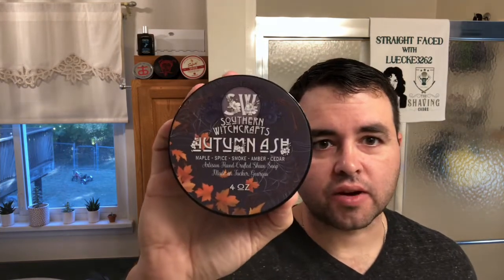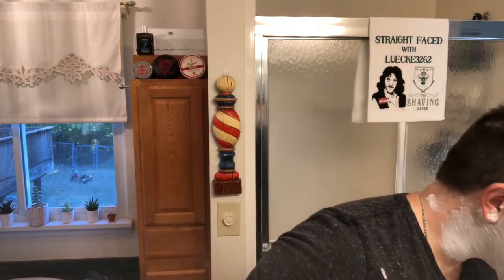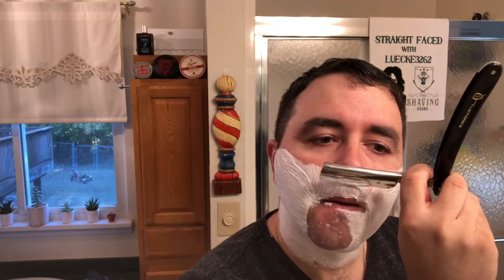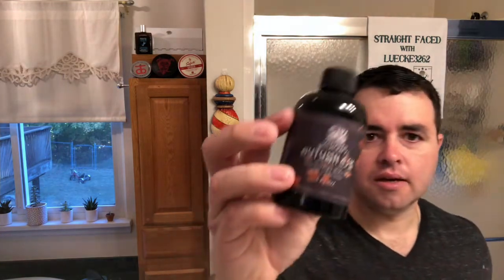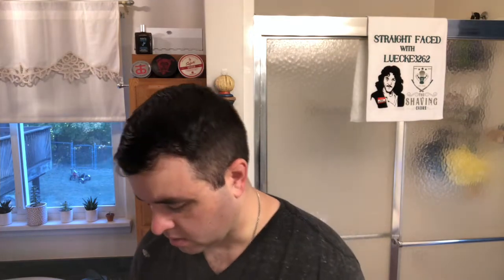10.06.2022 Filarmonica 14, Southern Witchcrafts, and a super late upload indeed!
Took this video over a month ago, it was time to post it!